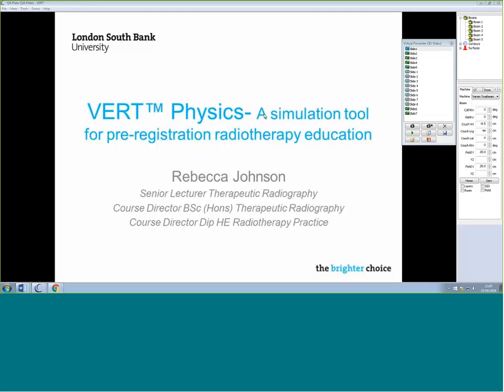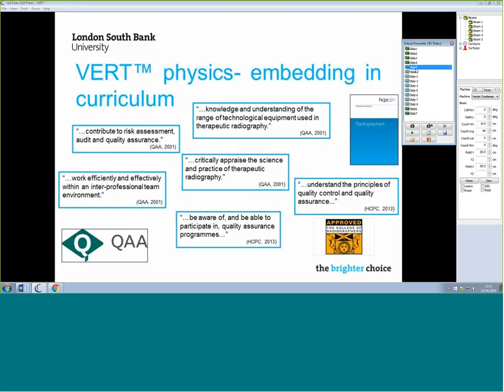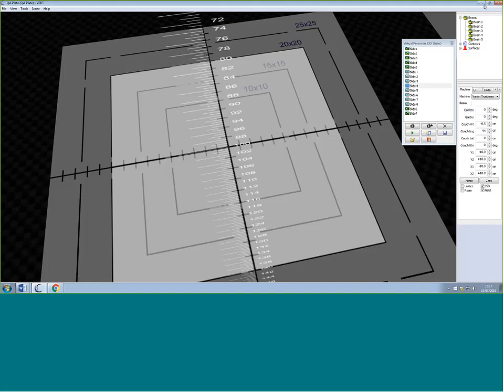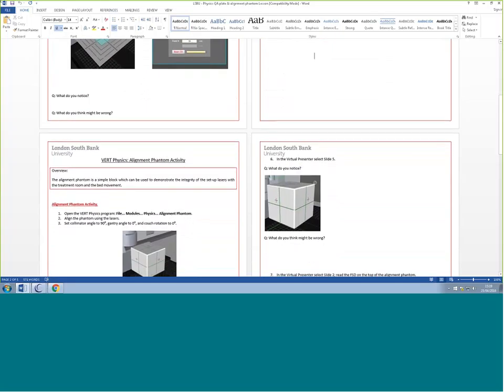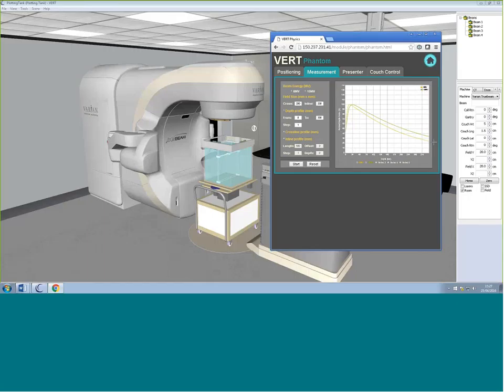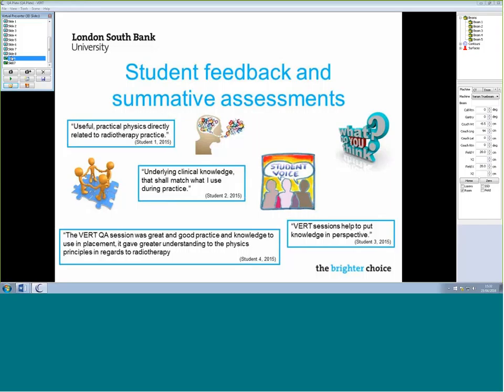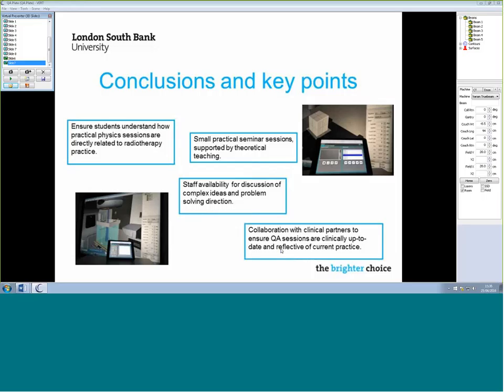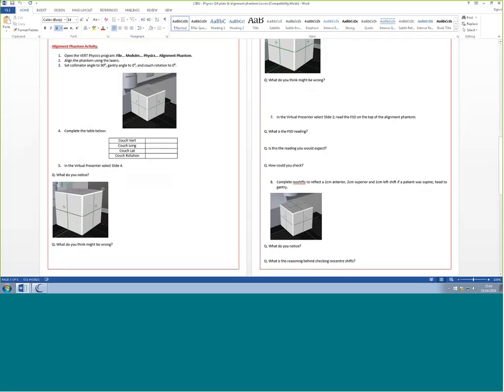Teaching with VERT Physics - An Online Tutorial - Afternoon Session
A second chance to see the afternoon session delivered by Miss Rebecca Johnson from London Southbank University.